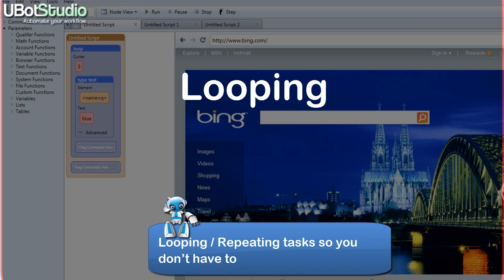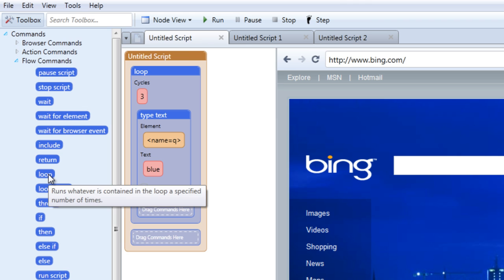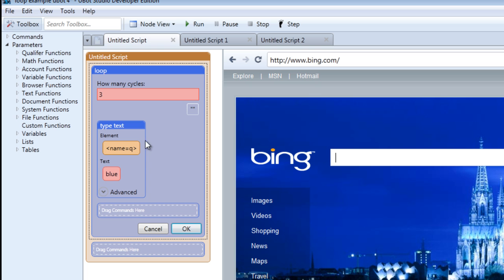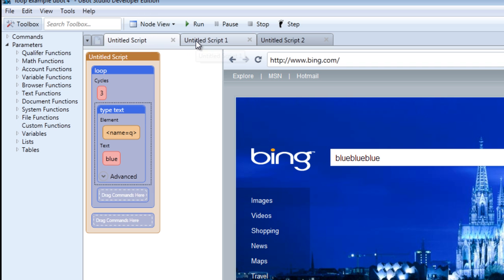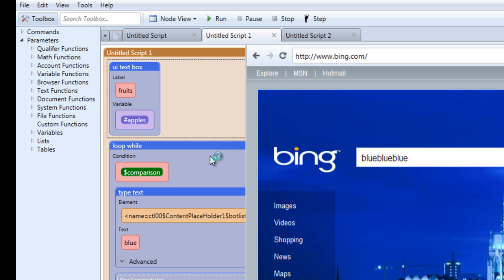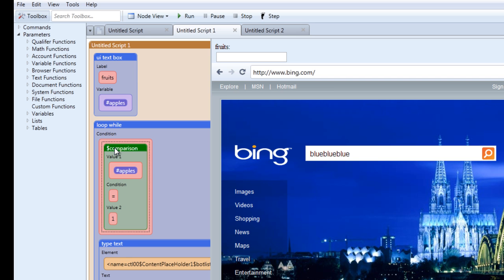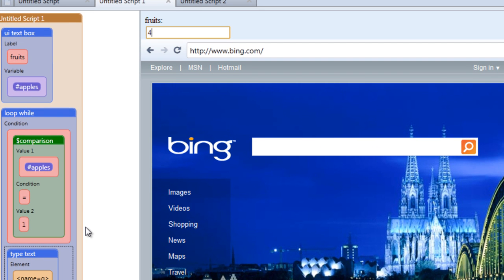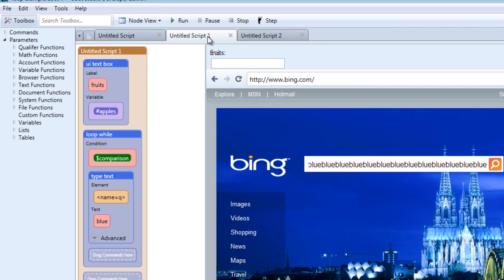Repeat Tasks So You Don't Have To Using UBot Studio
UBot Studio is designed to do repetitive tasks like account creation and page scraping easily and simply. Learn the quick way to handle these things by watching this tutorial.